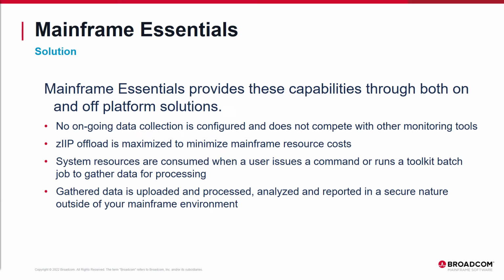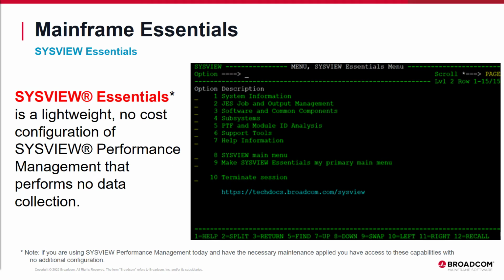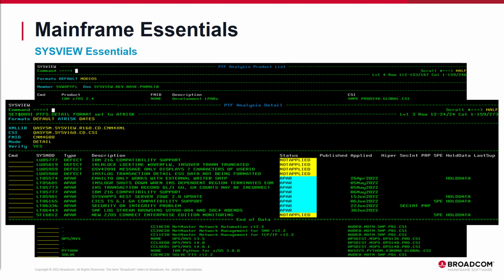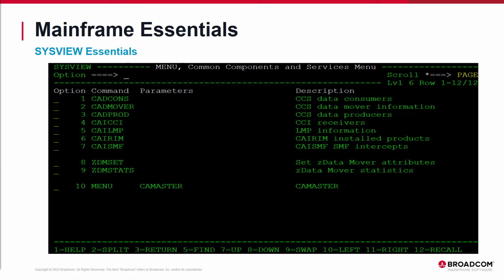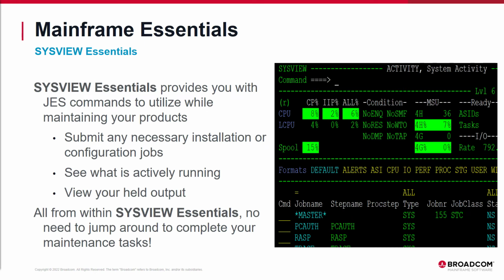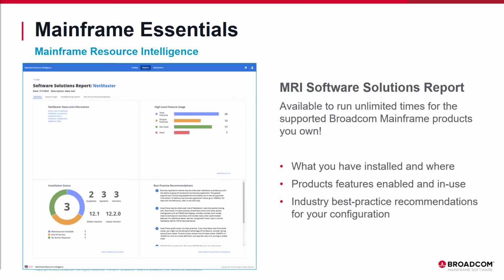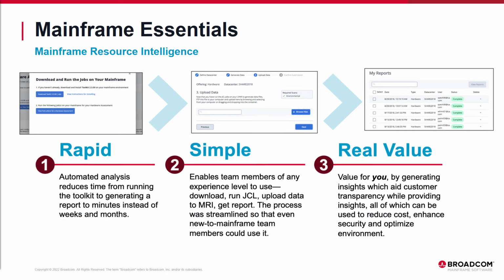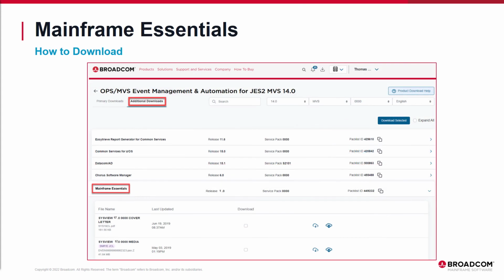Broadcom Mainframe Essentials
Mainframe Essentials is a collaboration of Broadcom Mainframe Software capabilities available to currently licensed Broadcom Mainframe Software customers at no additional charge for the duration of their entitlement to at least one Broadcom Mainframe Software product. With Mainframe Essentials, you get the following capabilities:

- Portfolio Management to help you manage your mainframe software installations, including maintenance and maintenance risk assessment.
- Expert Assessments, Broadcom experts analyze your environment and provide in-depth analysis.
- Insights to Broadcom Common Component Services, required components of your Broadcom Mainframe Software investment.
- Tools to streamline the process of working with Broadcom Support through collection of data and uploading to support site.
- View actively running work and held output all in one place, minimizing jumping around displays.

  These capabilities are available to you through specific configurations of current Broadcom mainframe product on and off platform offerings.